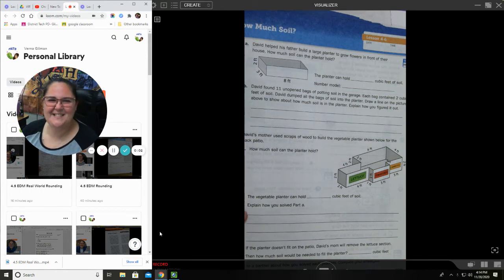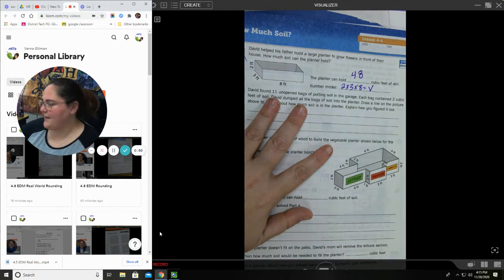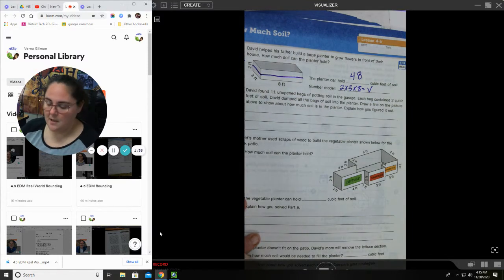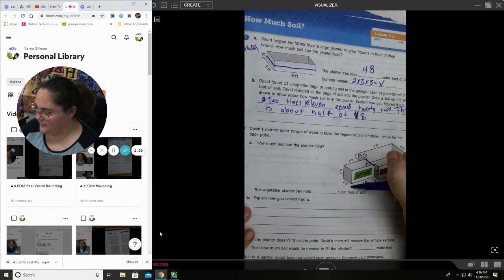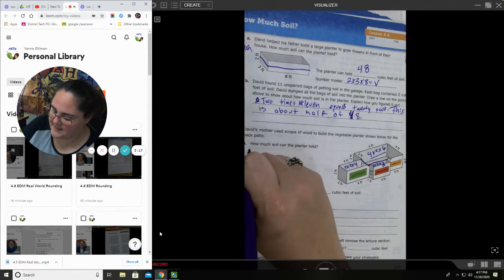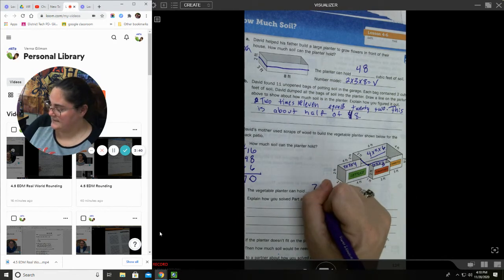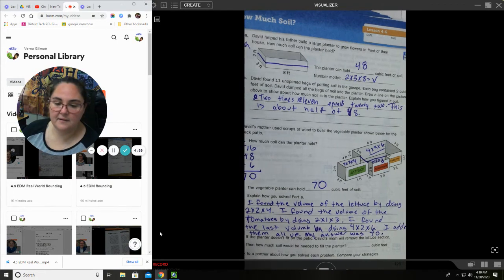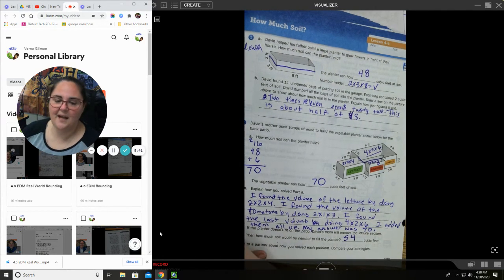4.6 Volume review